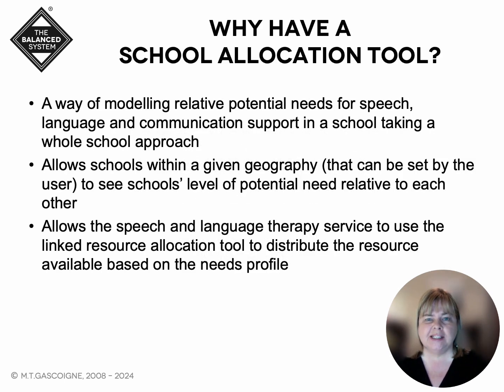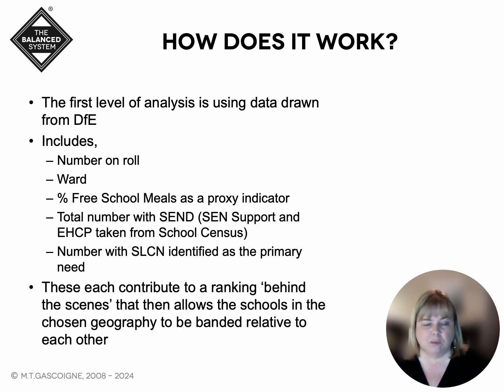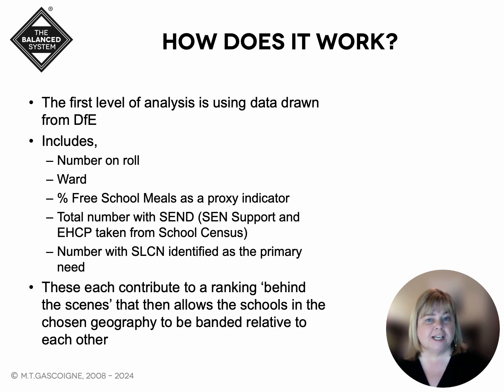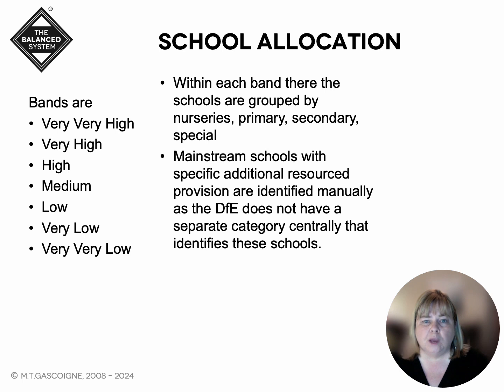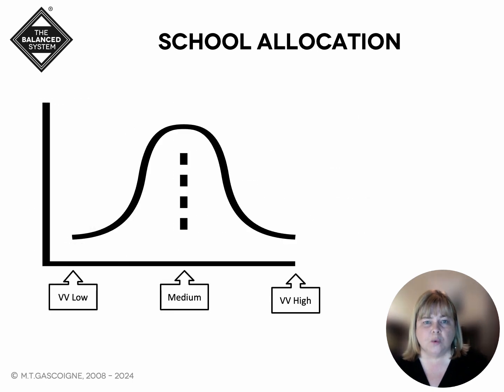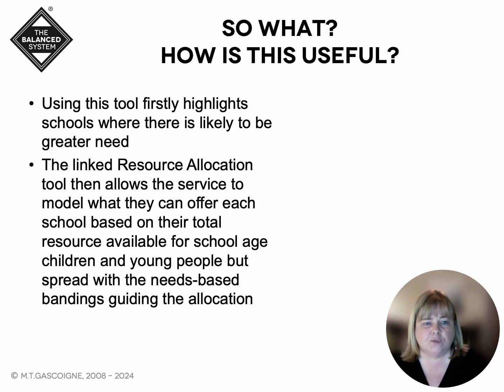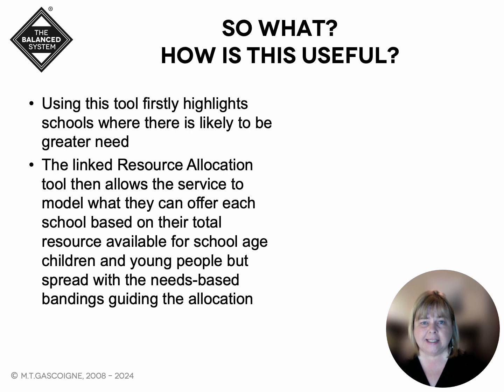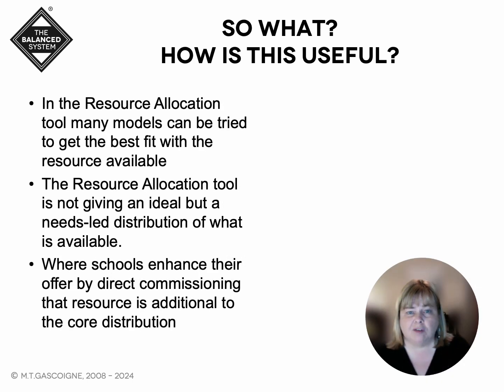Introduction to the Balanced System School Allocation Tool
Marie Gascoigne providing a brief introduction to the Balanced System School Allocation Tool methodology.  The Balanced System School Allocation Tool is part of the Balanced System Whole System approach to meeting needs of children and young people with speech, language and communication and other other therapy needs within their day to day context.  The School Allocation Tool provides a way of allocating therapy resource to schools based on the evidence of need within the school relative to other schools in the same geographical area.

For more information about the Balanced System Framework and approach or email